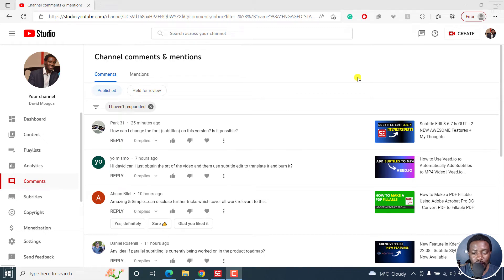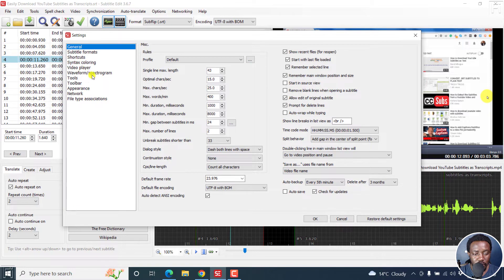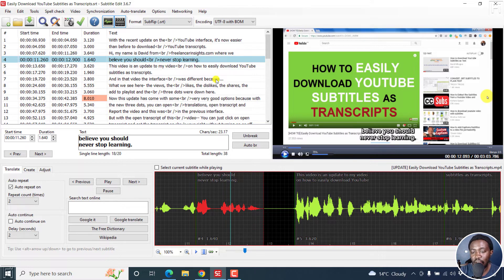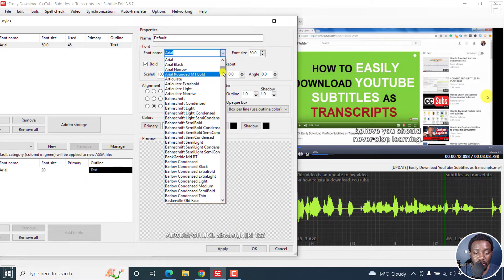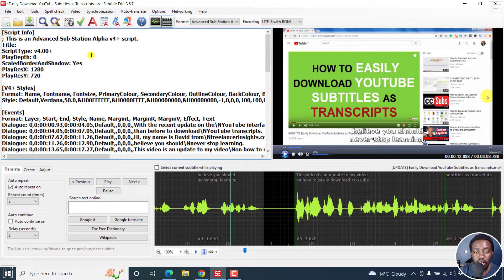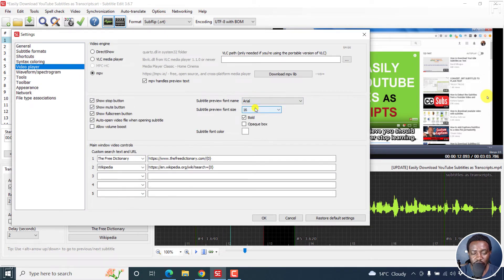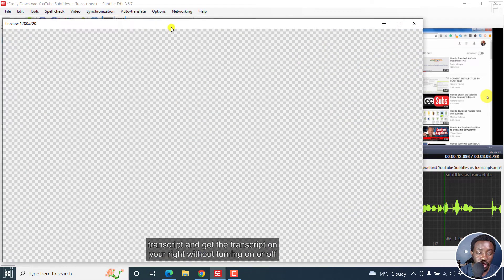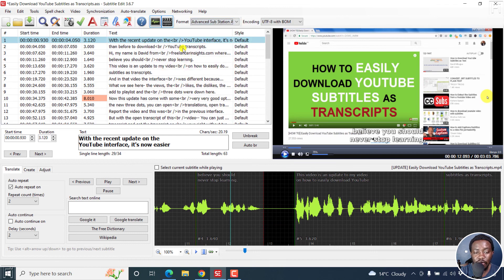How to Change Subtitle Font in Subtitle Edit - Answer Video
In this video, I'll show you How to Change the font of a Subtitle in Subtitle Edit.